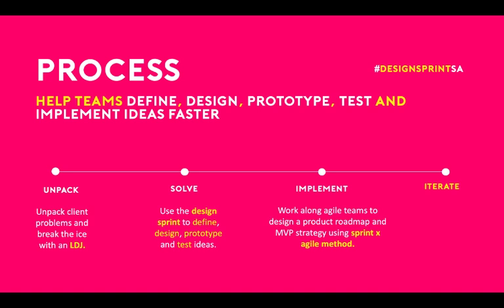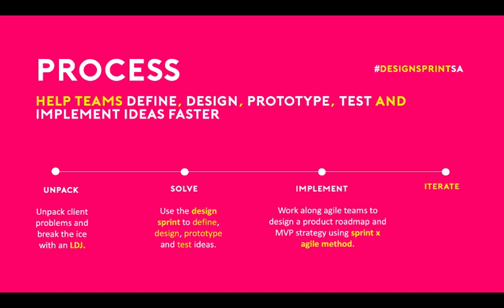🔴How Design Sprints Work, an Introduction 👇🏽pt 1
🔴OFFICIAL LIVE STREAM # - designsprintsa 🙌 😎
Join me on this LIVE Youtube presentation, exploring how design sprints work and can be applied to help agile teams to build better products faster.

A design sprint is a process/method that teams across the world use to focus on a problem, come up with ideas, build a prototype and validate or invalidate with real users in a time-boxed environment. A design sprint is a "small" initial investment (Time & Money) that helps teams design better products faster before they commit to building the product.

✓ What is a design sprint, an overview
✓ Setting up for your design sprint.
✓ Phase 1: Define and Understand.
✓ Phase 2: Sketch and decide.
✓ Phase 3: Prototype and test.
✓ After the design sprint
✓ Sell design sprints to stakeholders
✓ LIVE Q&A - Use the designsprintsa on facebook, twitter and linked in to join the conversation.

I am a product designer based in Jo'burg, I facilitate design sprints and apply other design thinking methodologies helping teams across South Africa incorporate design sprints as a part of their workflow. 😎

REQUEST A FREE LDJ - Let me show you how design sprints work